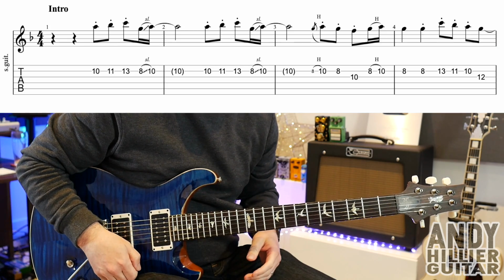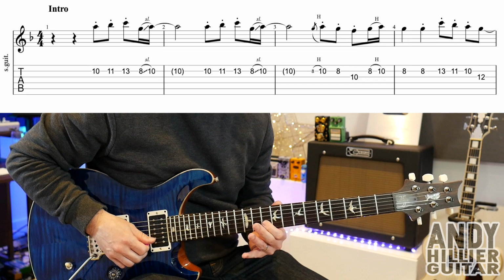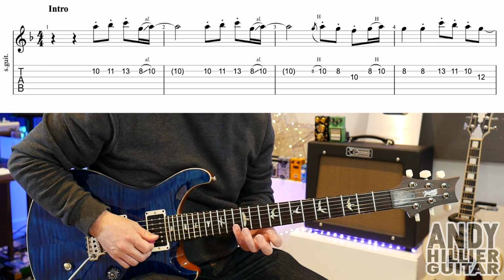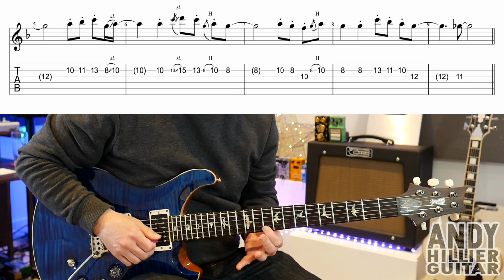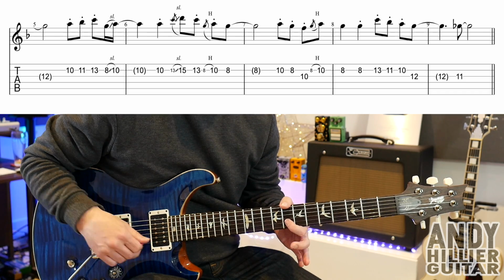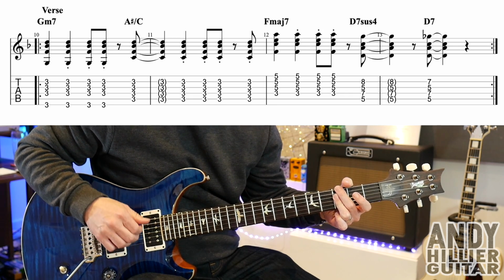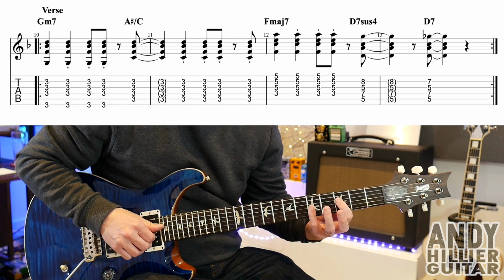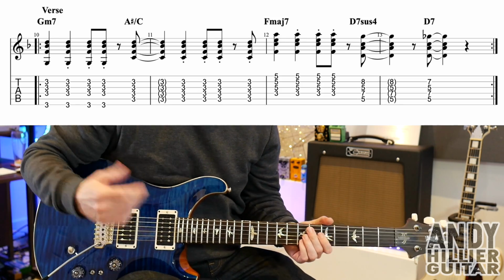How to play HYBS - Ride Guitar Tutorial Lesson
Learn how to play HYBS - Ride on the guitar with this easy to follow guitar lesson from Andy Hillier.

Thanks Andy